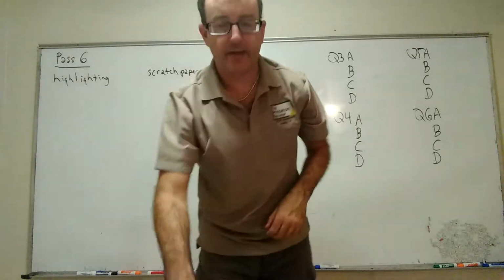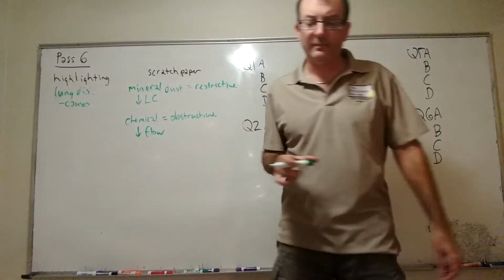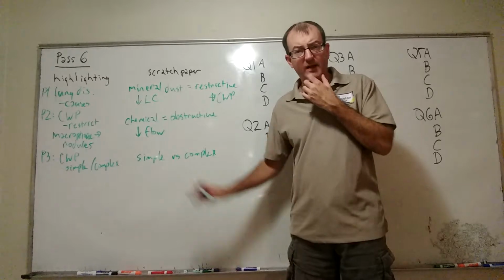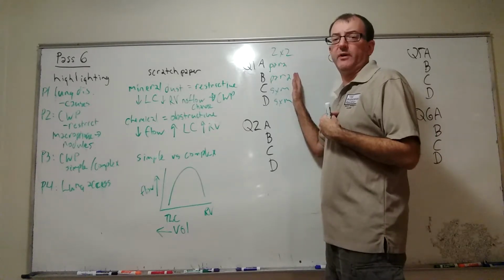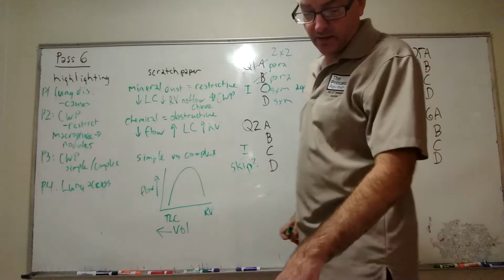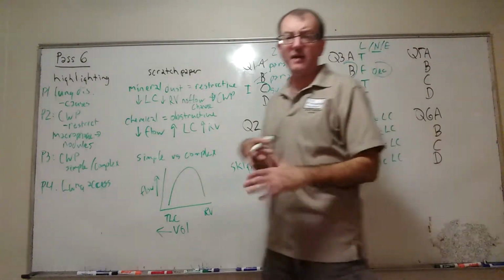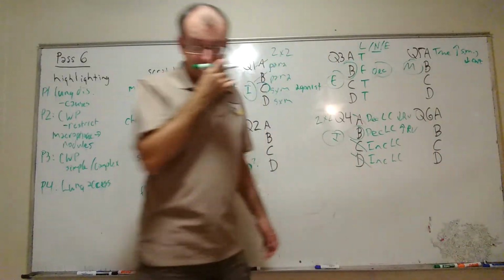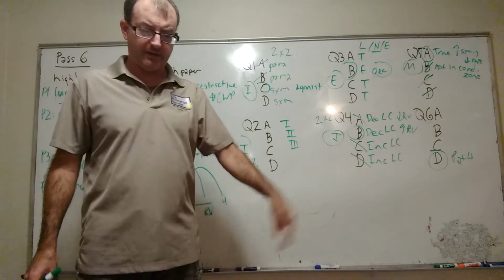MCAT strategy passage 6